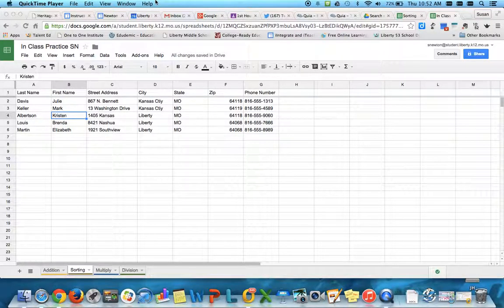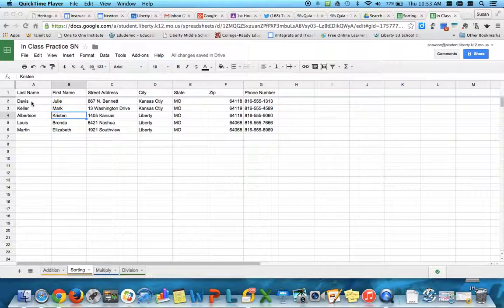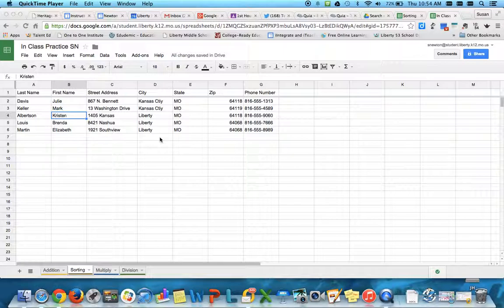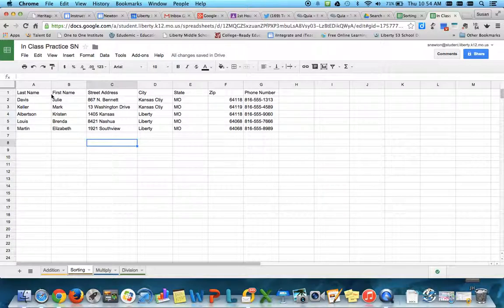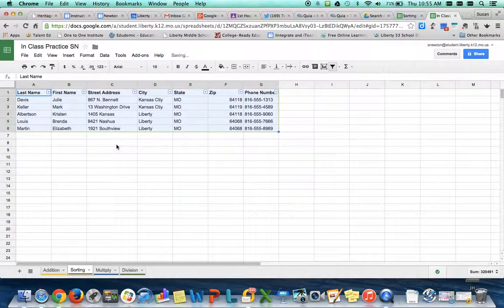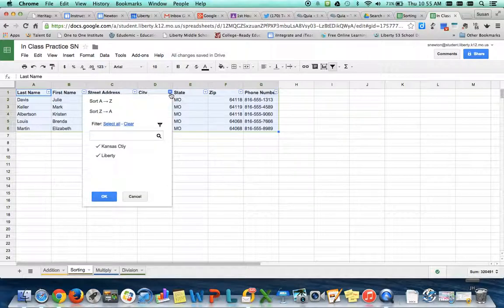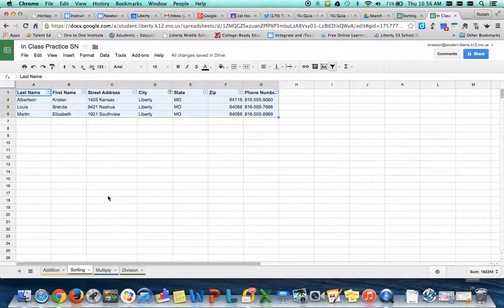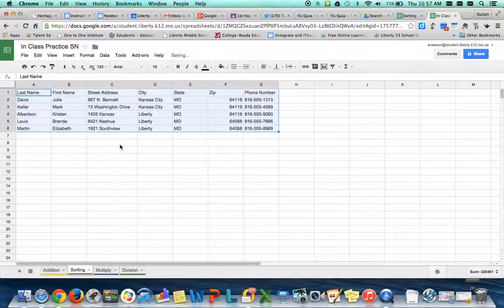Spreadsheets #8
1. Describes the filter function in spreadsheets 2. Explains the difference between sorting and filtering